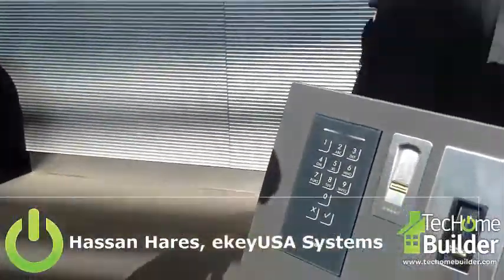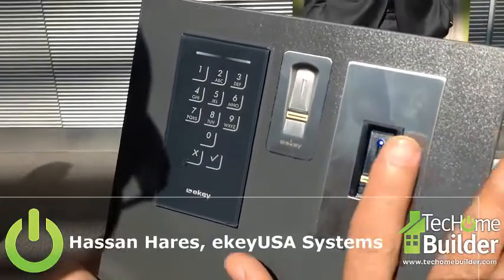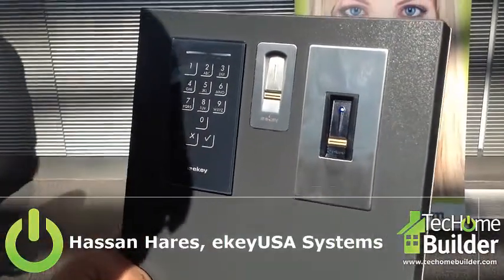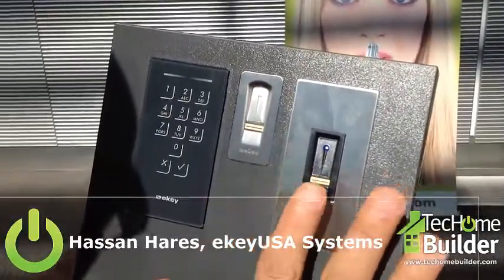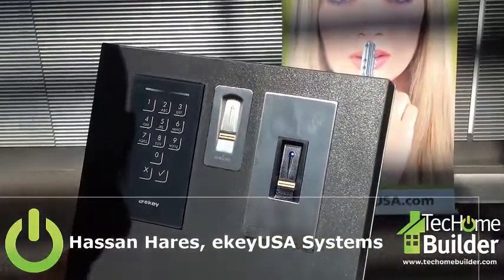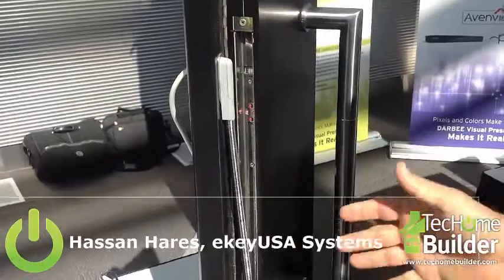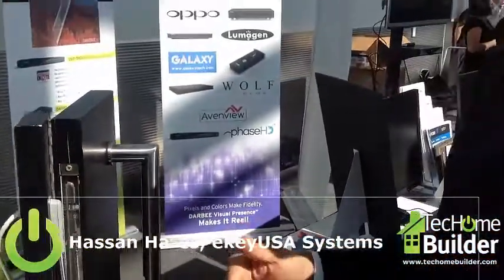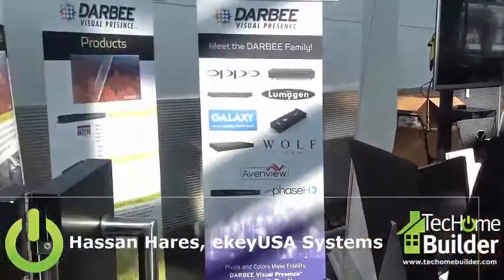Biometric Fingerprint Scanning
This high-tech option gives bad guys the finger.